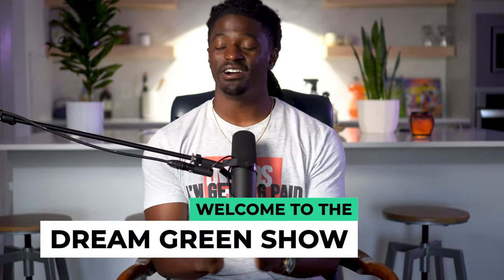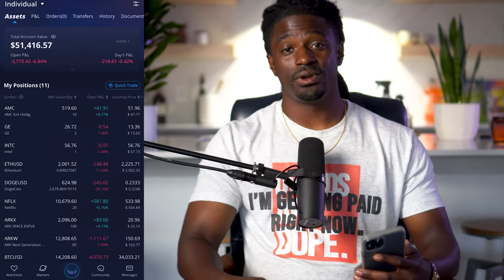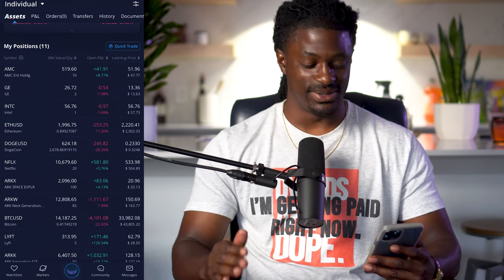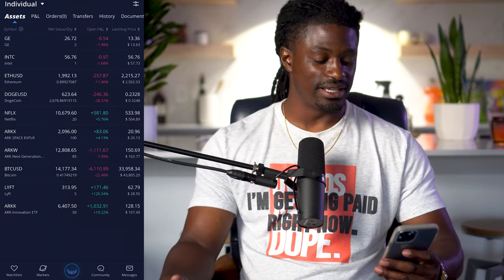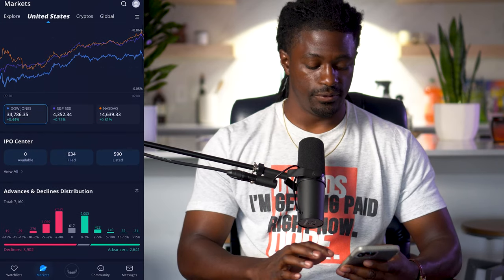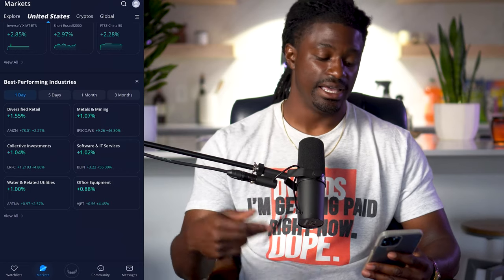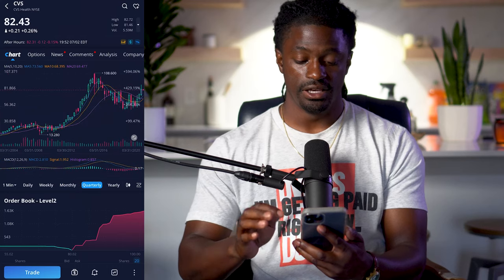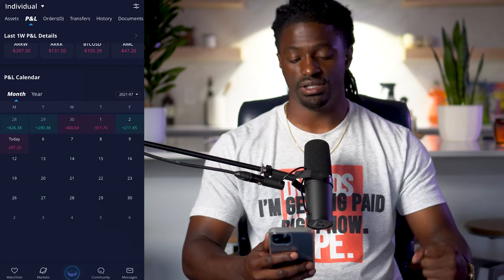How I Grew My Webull Account - How To Use The Screener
use code "dreamgreen" to get a 2-year plan plus 1 additional month with a huge discount.